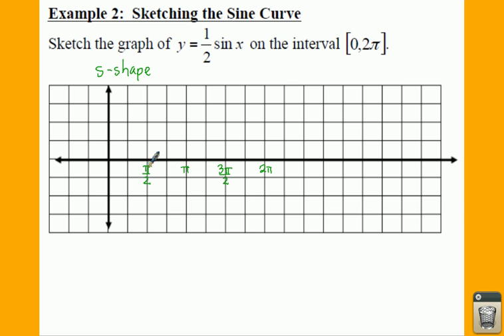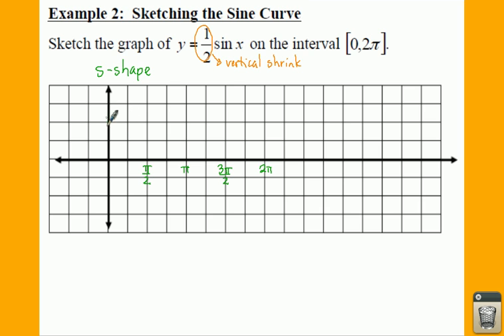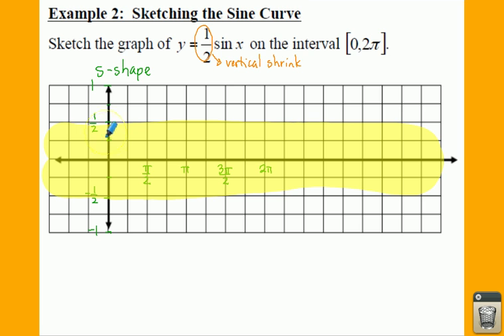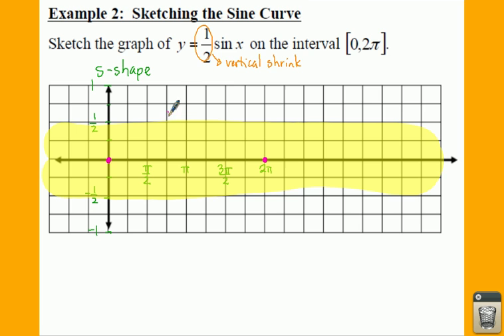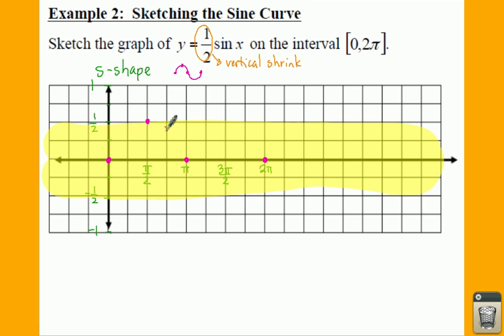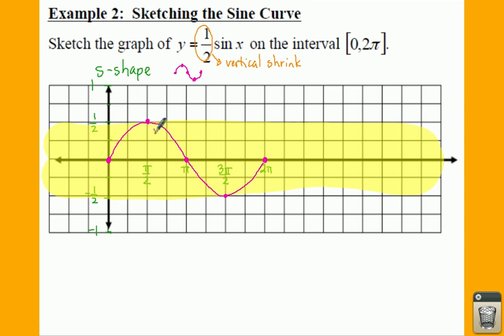PC: 4.5 Notes: Example 2 - Sketching the Sine Curve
Example 2 shows how to sketch one period of a sine function with an amplitude of 1/2.